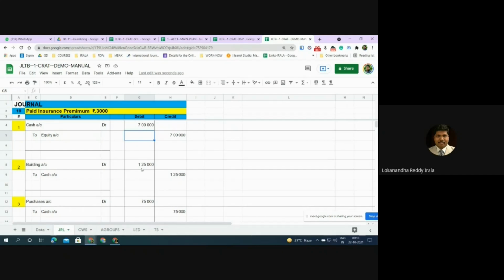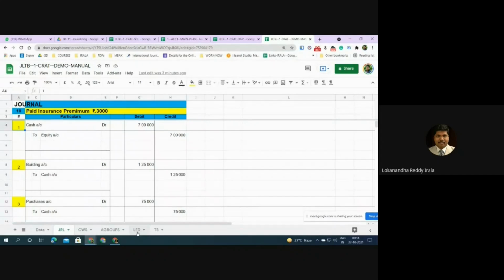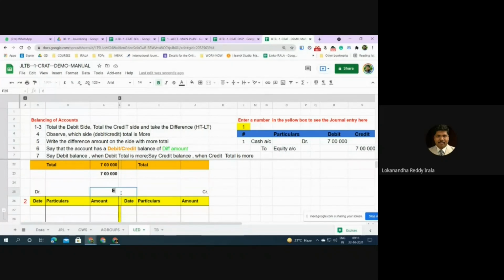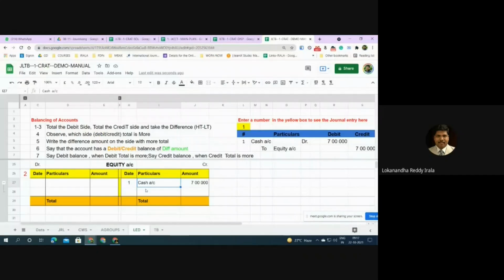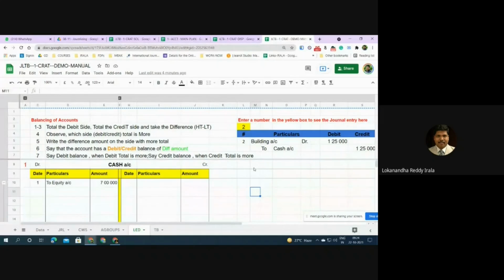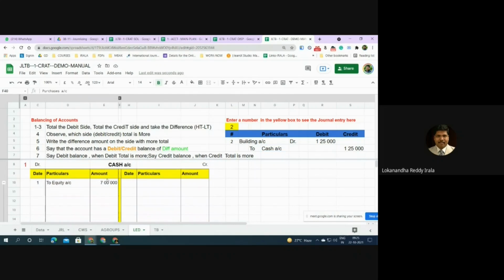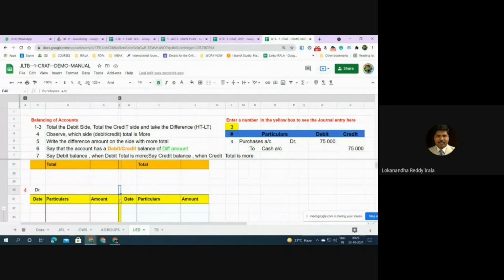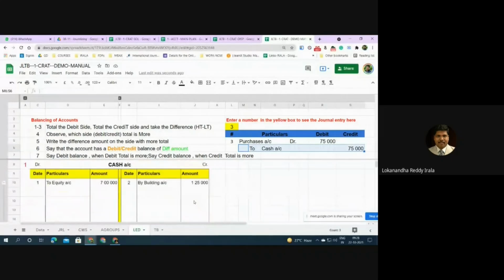LEDGER : Posting the Transactions in Ledger